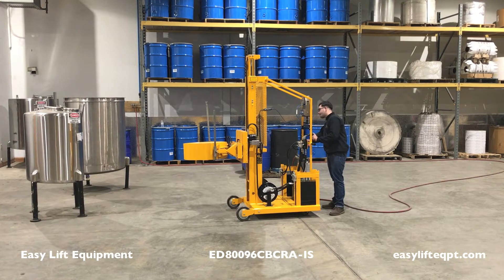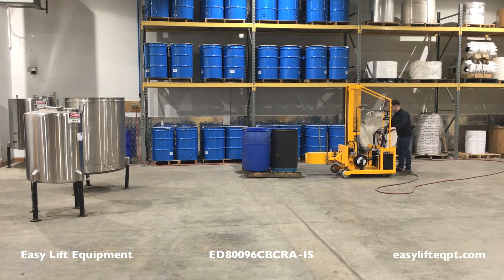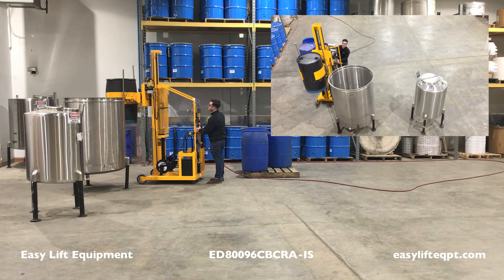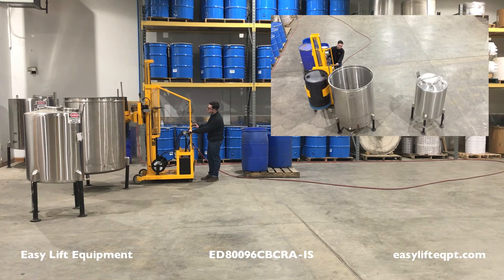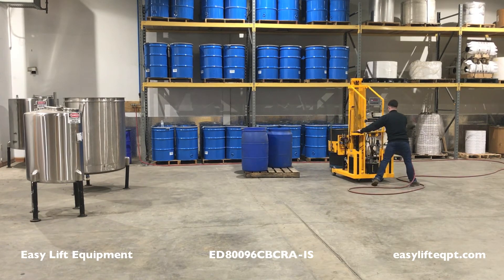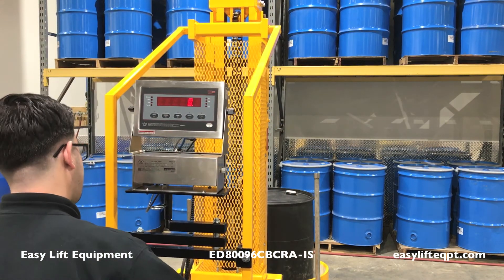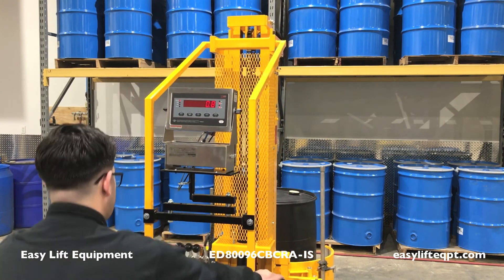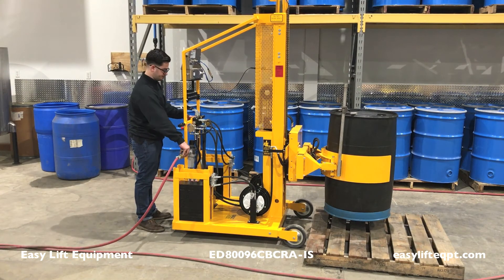ED Air Powered Drum Dumper with CR Clamp, Scale, Pony & Foot and Counterbalanced Base Frame - ELE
Scale System: 4:07
Stainless Steel Pony & Foot: 4:42

Easy Lift Equipment demonstrates the operation of our ED line of Drum Dumpers. This unit is powered by an air over hydraulic motor that is suitable for applications in hazardous areas.